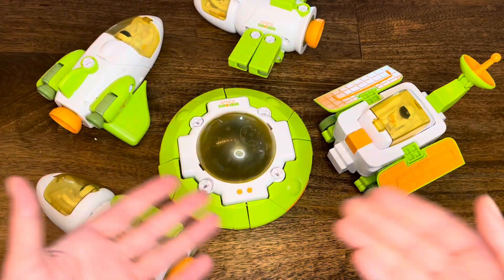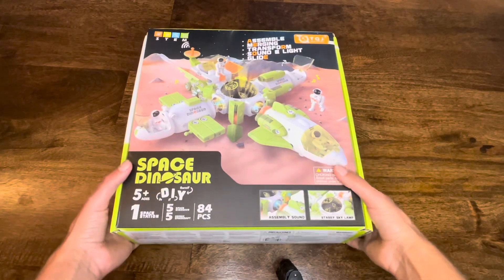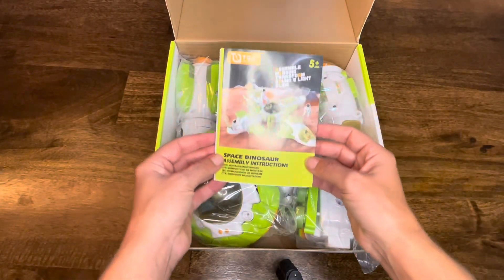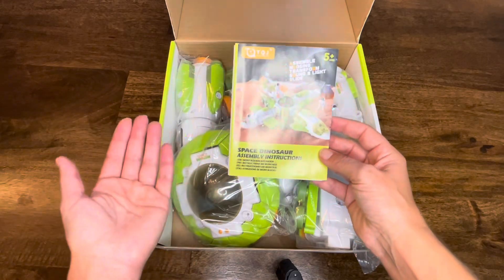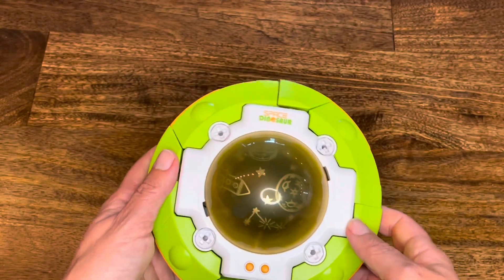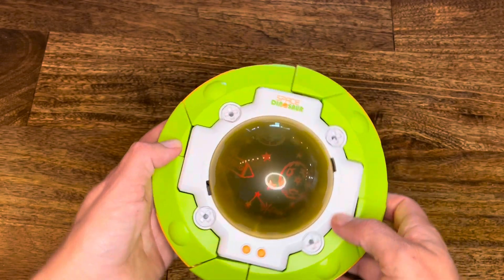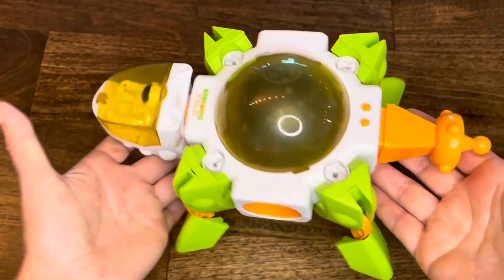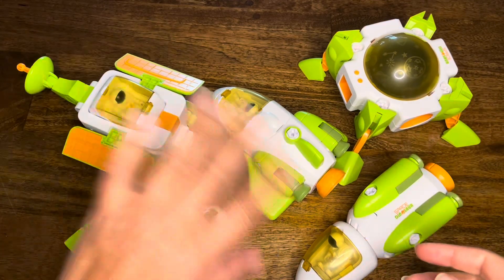Dinosaur Space STEM Toy | Ms S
Ms S just got a STEM toy! Space Dinosaurs!! Have you ever seen a space dinosaur? They’re super fun to play with! Ms S shows how to put these together and take them apart! This toy has ten set toys you can make, but I bet you could use your imagination and make something even cooler!

Check out the other learning videos Ms S has on her YouTube channel! Videos for all learners! Learn ABCS, colors, shapes, and so much more! Ms S created her channel for children to have a remote learning channel.